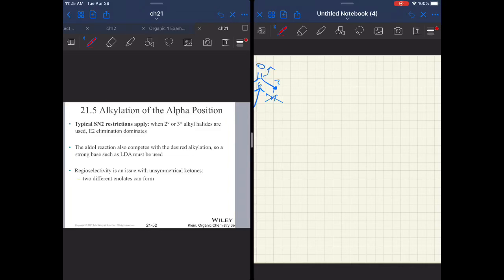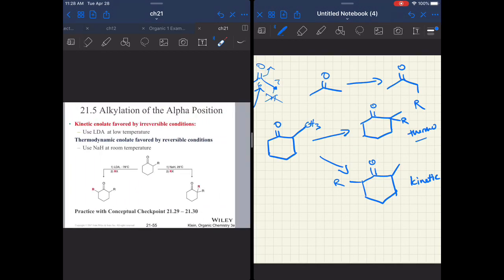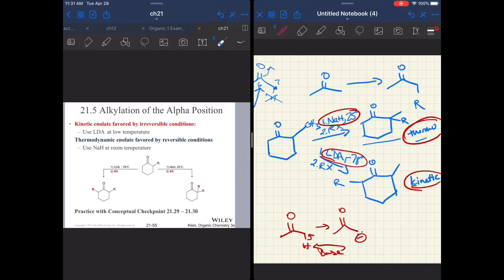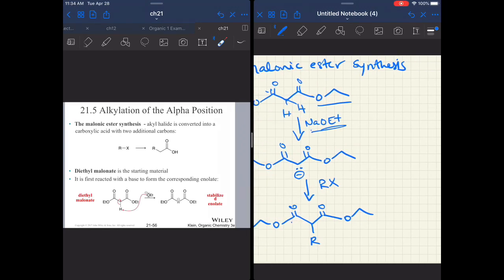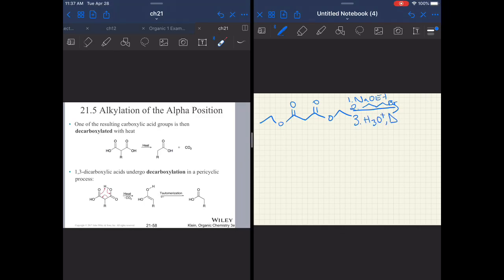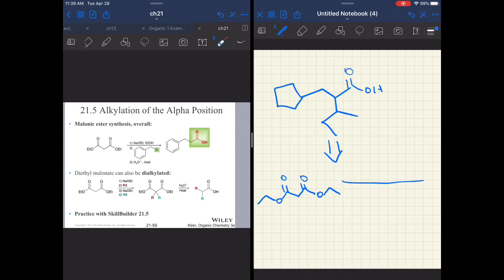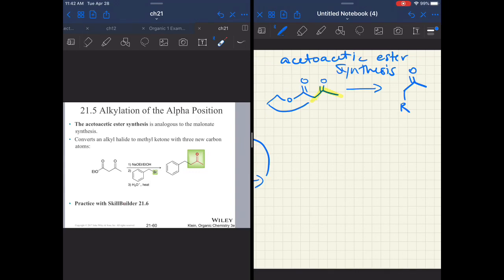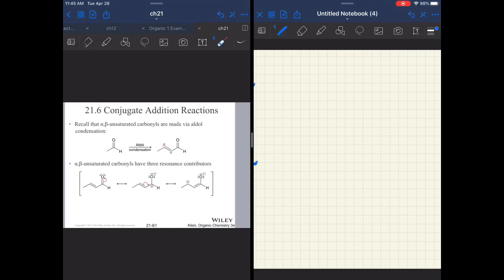Organic 2 Ch 21 part 4 - Alpha Alkylation